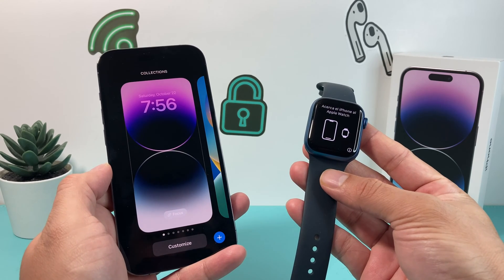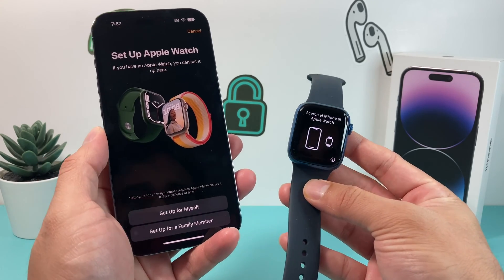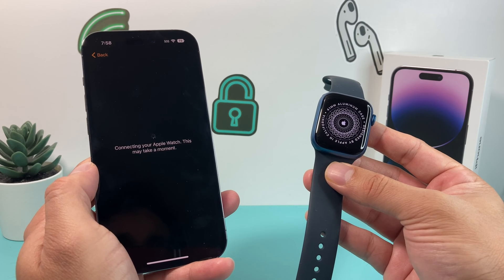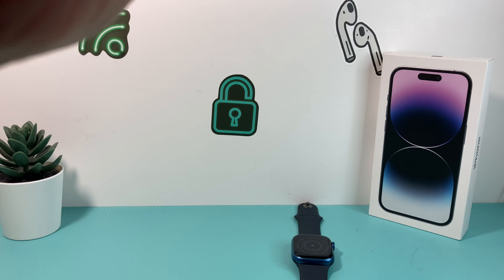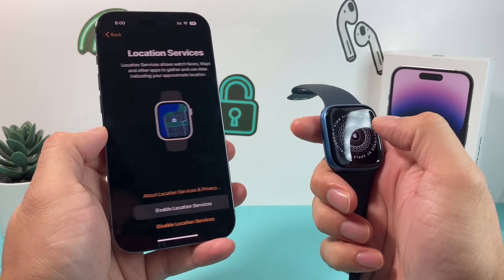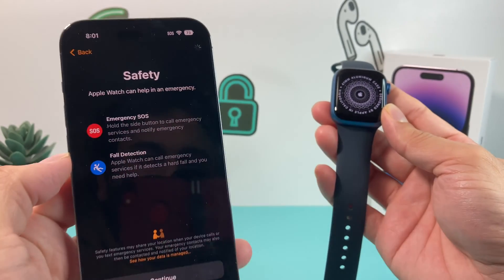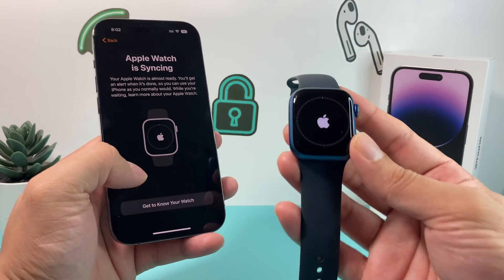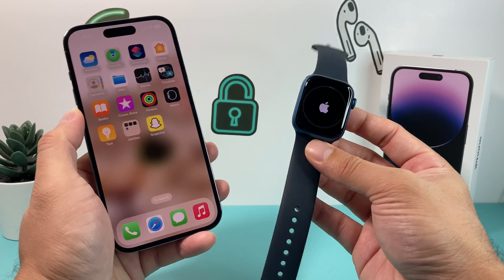How to Set Up Apple Watch with iPhone 14 Pro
In this tutorial we show you how to set up Apple Watch with new Apple iPhone 14 Pro. Also we share some troubleshooting tips if you are having problems connecting your Apple Watch with the iPhone 14 / iPhone 14 Plus / iPhone 14 Pro / iPhone 14 Pro Max.